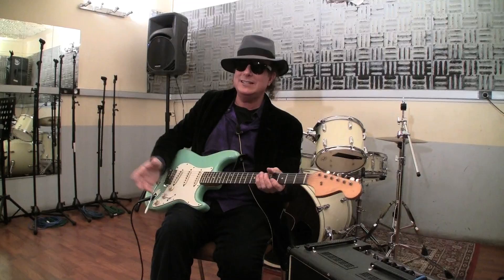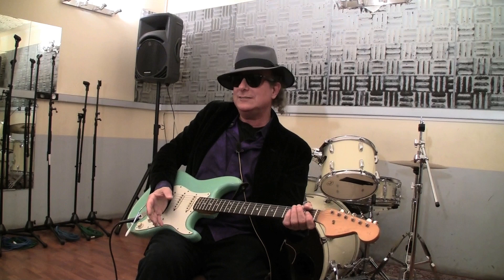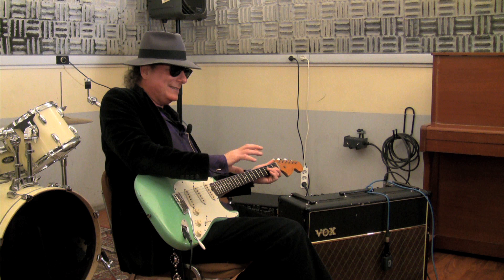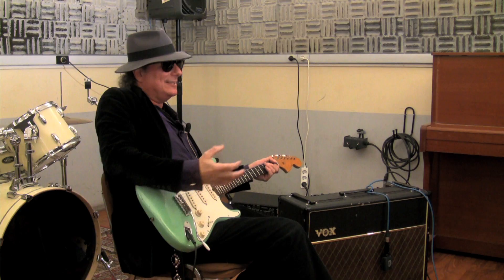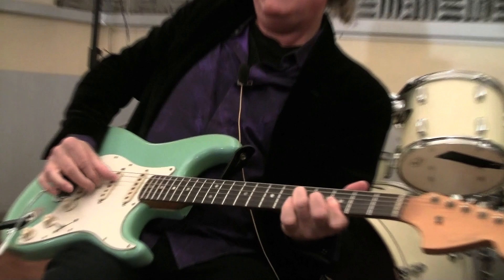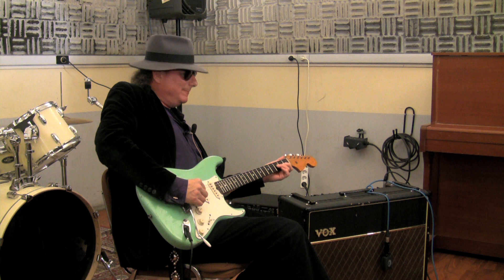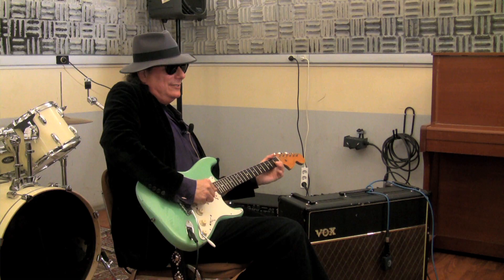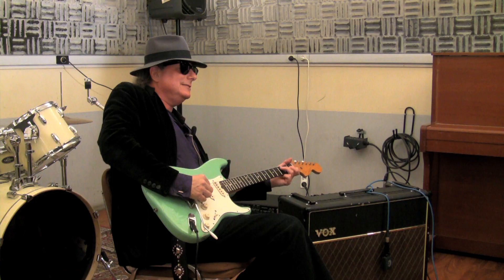Gary Lucas - Tip of The Day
Gary Lucas talks about his approach to song writing and fingerpicking techniques for guitar.

Stay on top of the latest awesomeness in TC's world by signing up for our newsletter